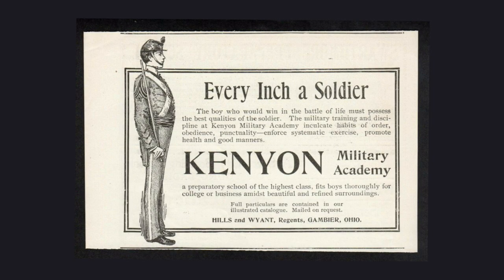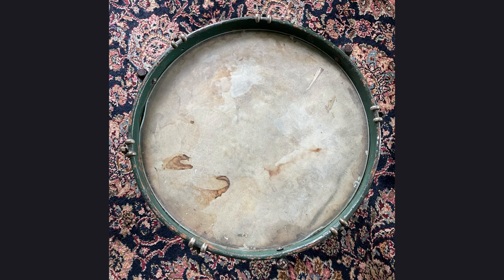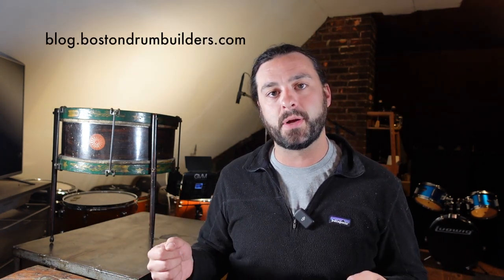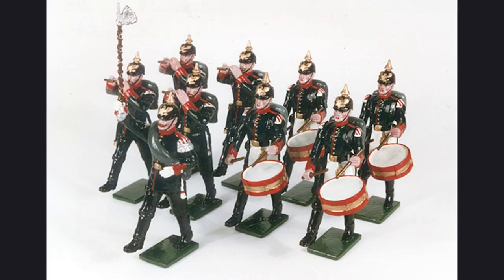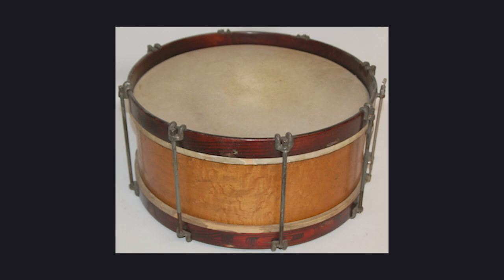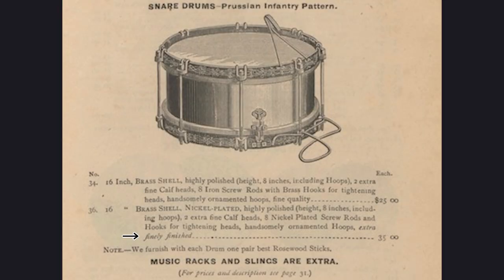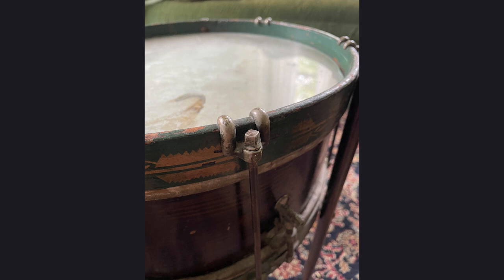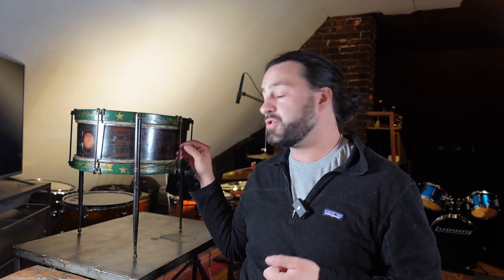My Great, Great Grandpa's 1880's Snare Drum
Here is a look at a Prussian style snare drum that belonged to my great, great grandpa when he was a cadet at the Kenyon Military Academy in Ohio in the late 1800's. This snare was converted to a glass top table in the mid 1940's or 50's and has been handed down in my family ever since.

I hope you guys enjoy looking at this snare and enjoy the lesson on Prussian snares!

I am experimenting with a new mic so I don't always have to have the SM7b in my face while shooting a non-podcast video so this one got a little crunchy but bare with me for future videos!